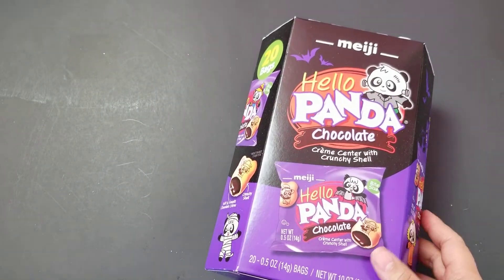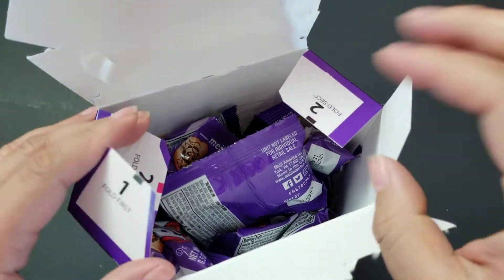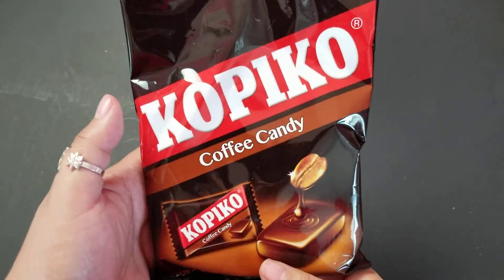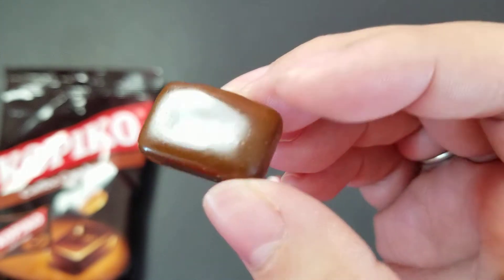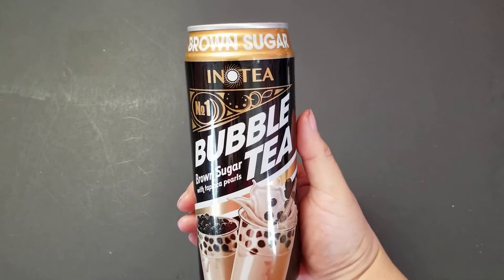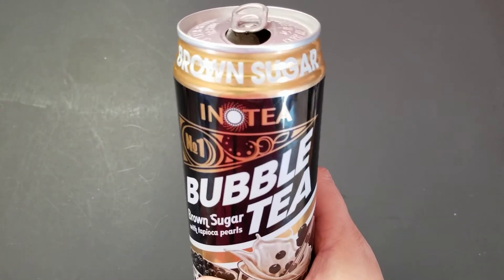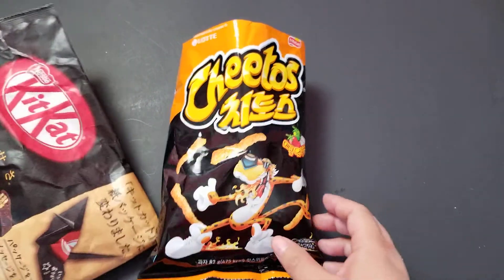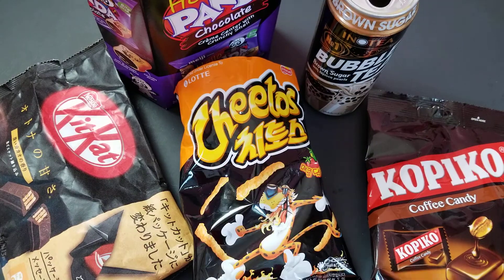Korean Snack Haul & Taste Test! Black Edition!